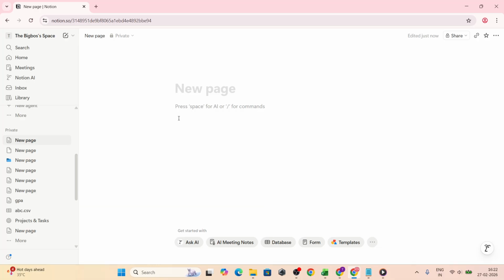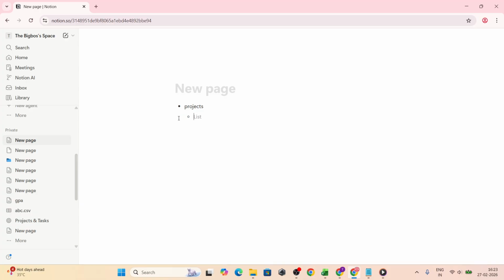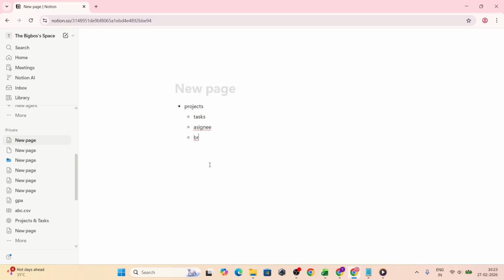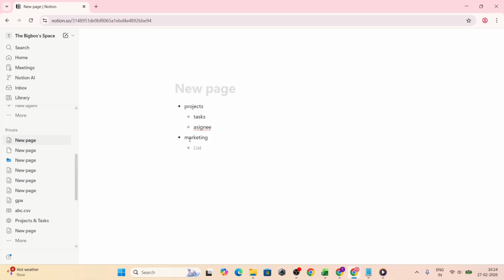How To Add Sub Bullets In Notion (Step By Step)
Learn exactly how to add sub bullets in Notion with this quick and easy tutorial. Mastering Notion sub-bullets and nested lists is essential for better note-taking and project management efficiency.